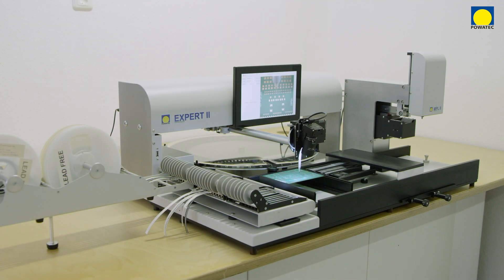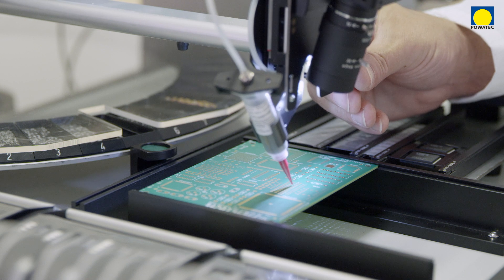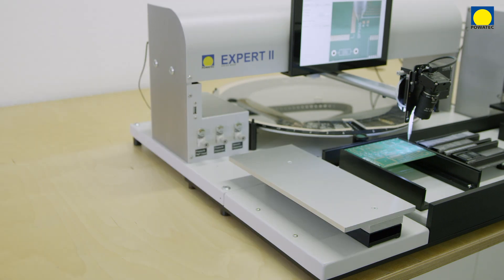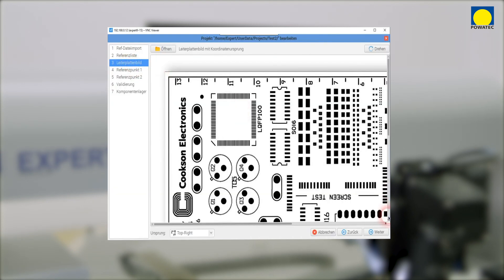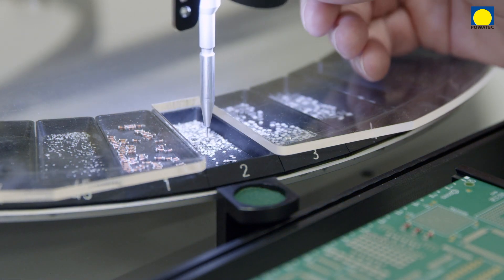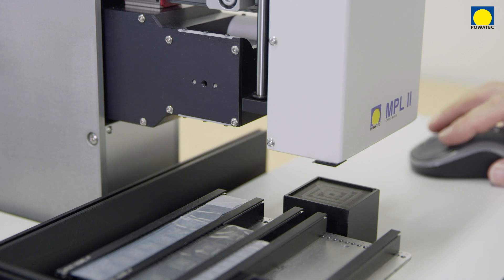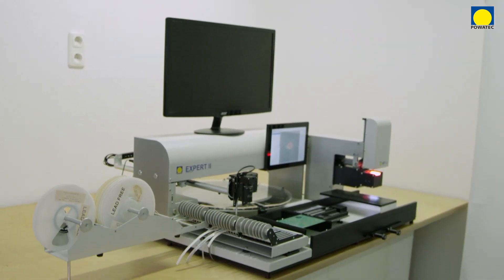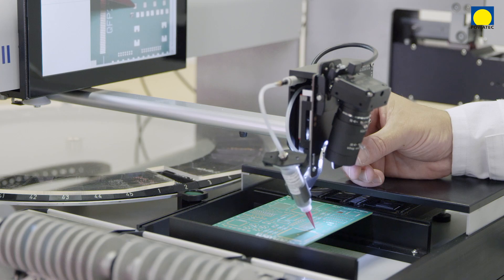Powatec Semi-Automatic Expert II SMT Pick & Place Machine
The Powatec Expert II is the successor of the widely known Expert from Essemtec, which, is in use globally at more than 4000 production facilities, labs, and educational institutions. It is an advanced and modular system that fully leverages its plethora of functionalities to ensure the highest precision in SMD assembling.